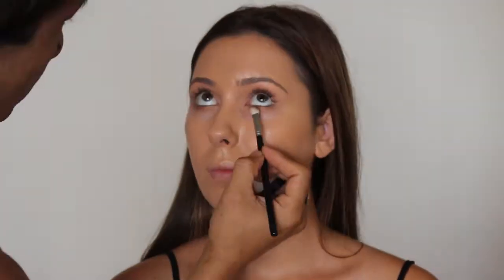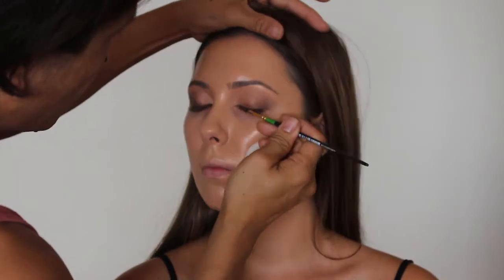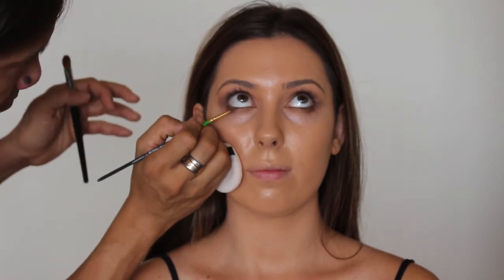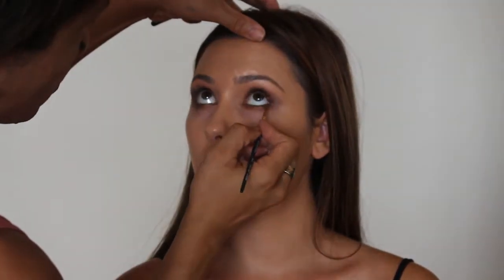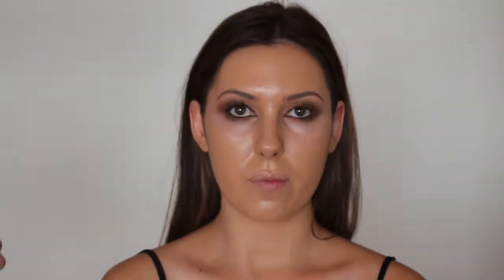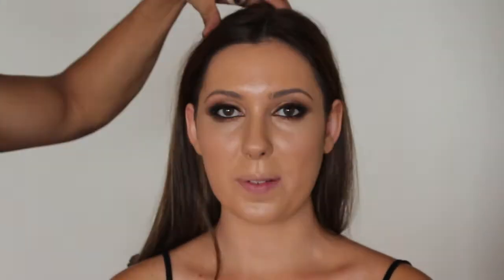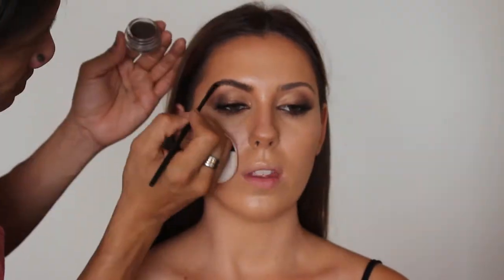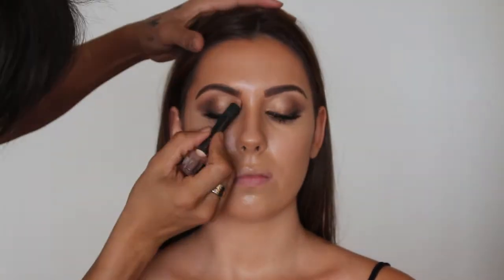Red Carpet Makeup Glamour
bynormie Red Carpet GLam Before and after,  makeup tutorial